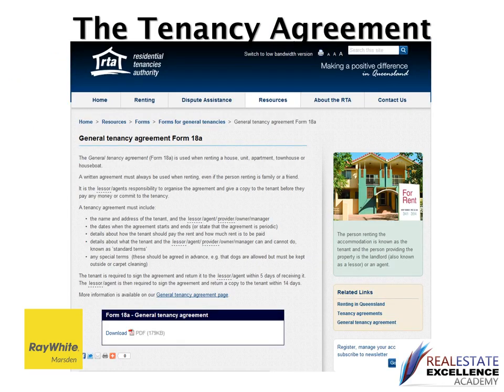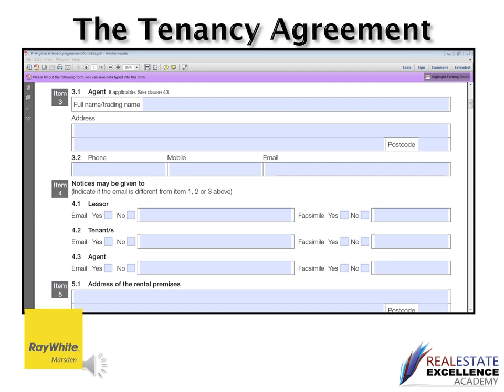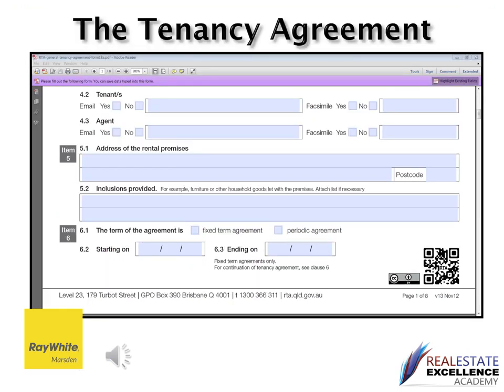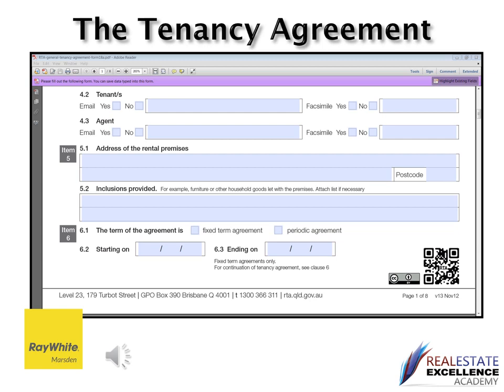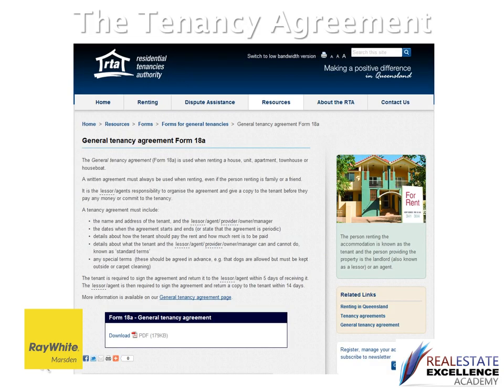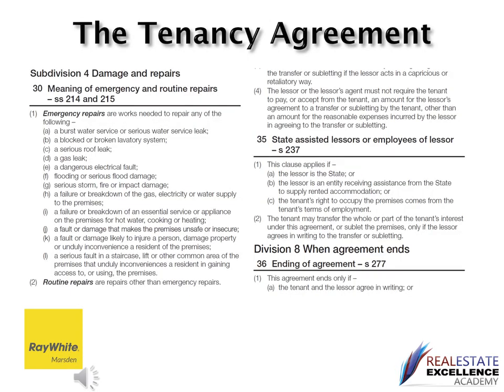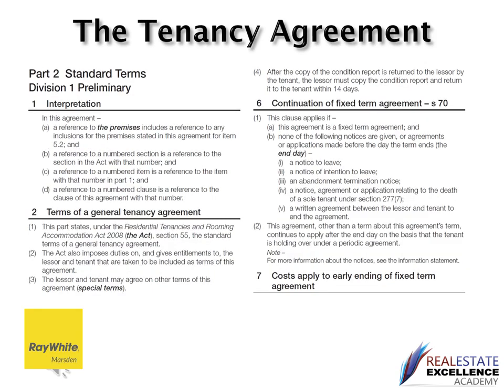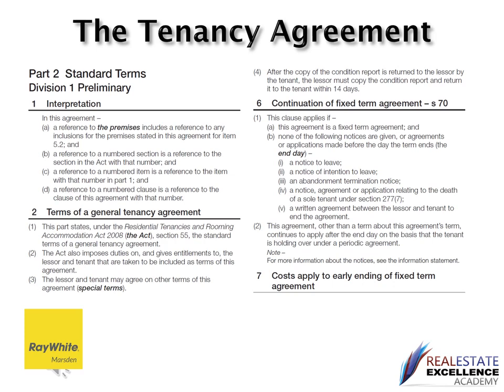Ray White Marsden tenancy sign up presentation